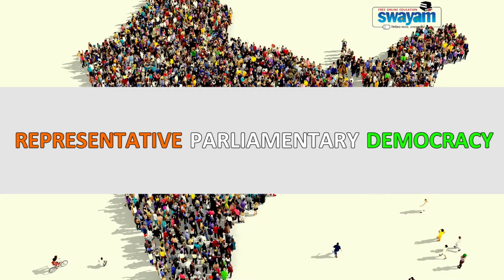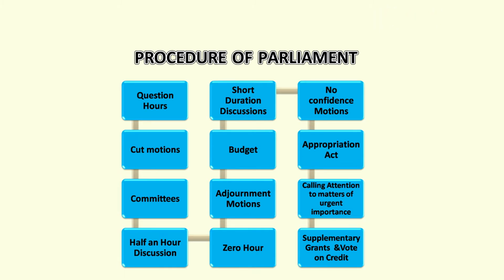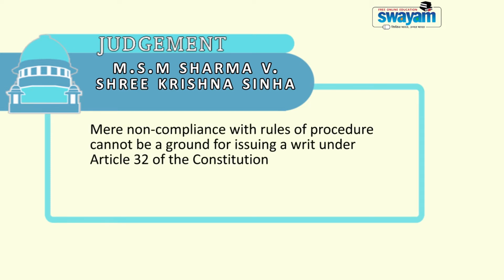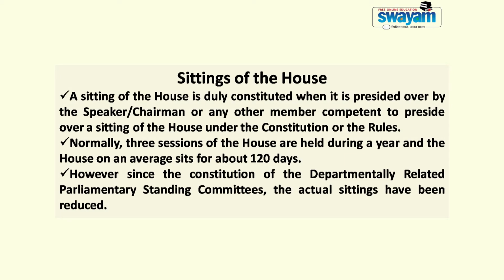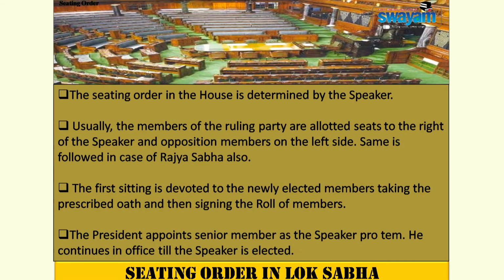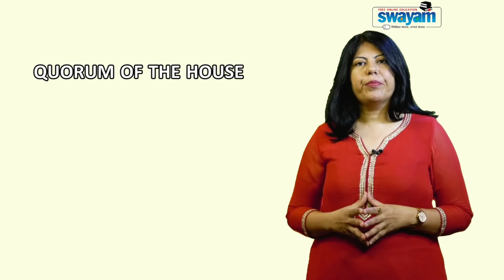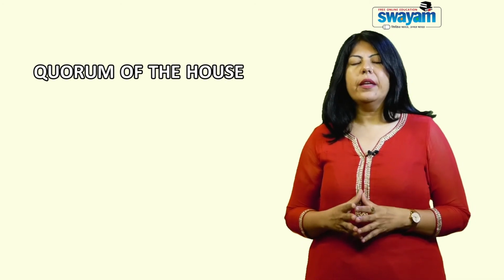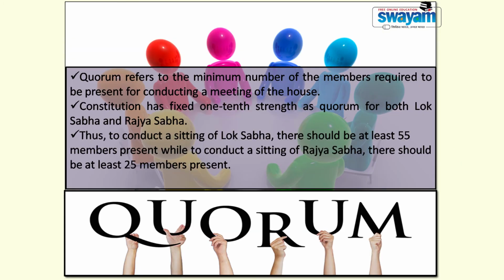Neelam Batra Parliament Practices and Procedure 01